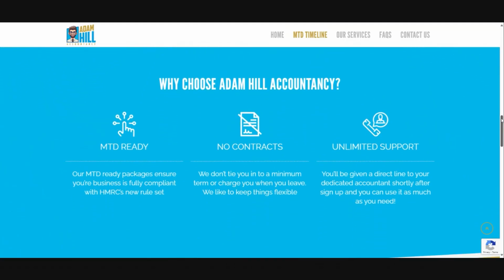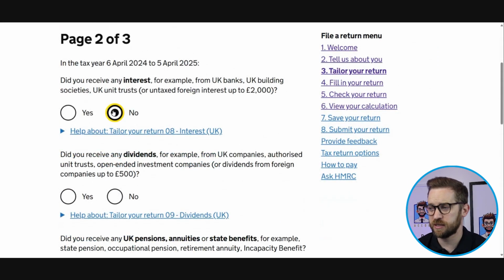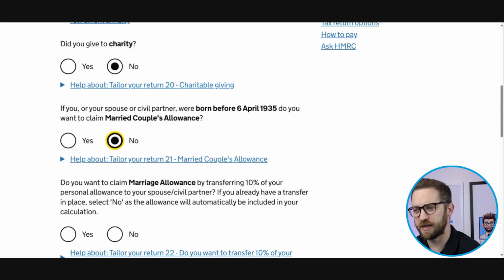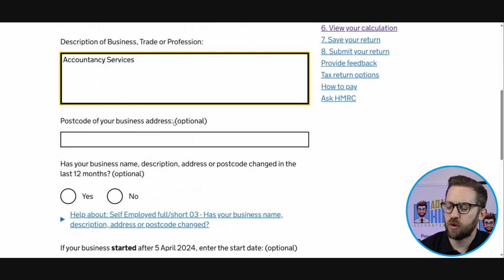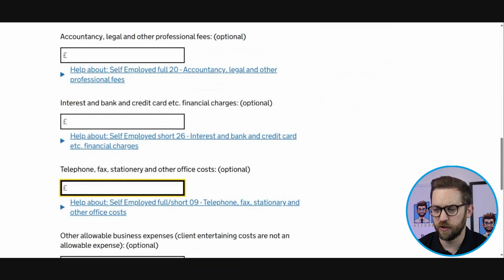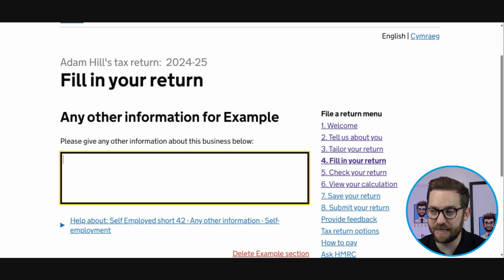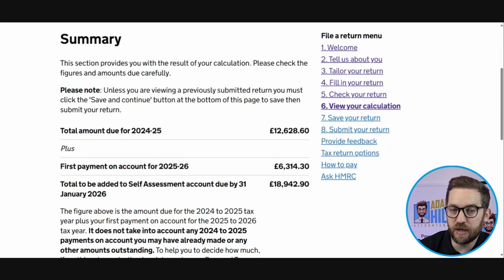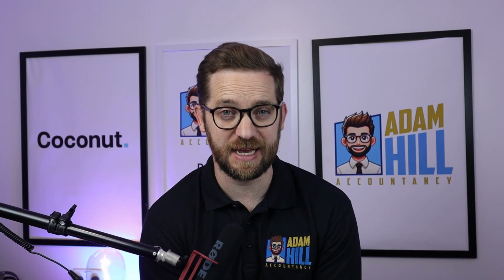How to complete the 24/25 Self Assessment Tax Return using HMRC's FREE online tool - SELF EMPLOYED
This tutorial demonstrates how to complete the 24/25 self assessment tax return if you are self employed using HMRC's free online tool that you access via the government gateway.